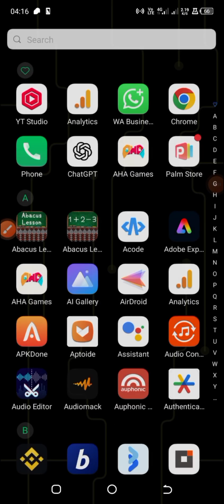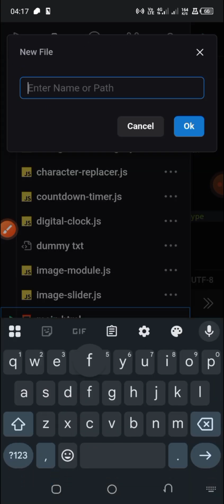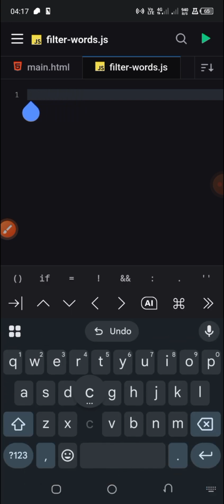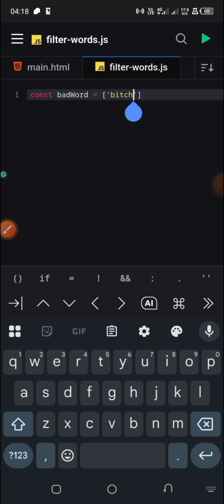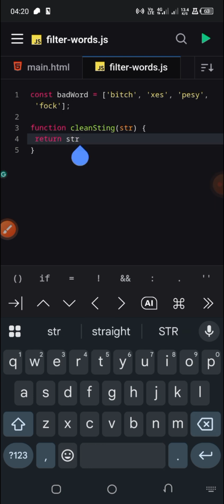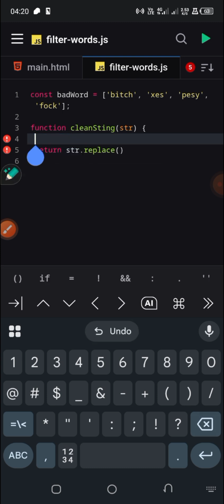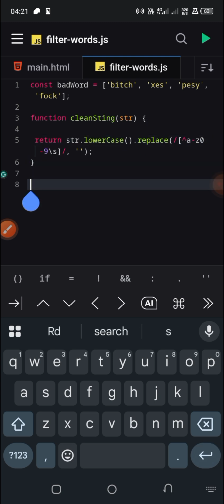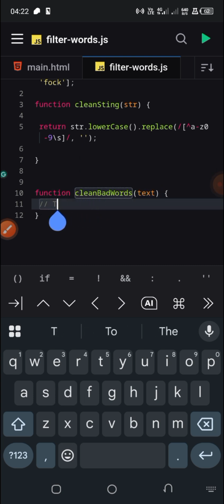JavaScript Word Filter Tutorial | How to Detect and Clean Words Dynamically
Welcome to Day 11 of my 30 Days of Coding Challenge!

Today, I created a Word Filter App using HTML, CSS, and JavaScript.
This project helped me understand how to use string methods, conditionals, and the includes() function to detect and filter unwanted words in a sentence.

💻 What I learned:

How to check for specific words using includes()

How to clean and replace bad words dynamically

How to use if and else conditionals to control logic flow

How to display clean and user-friendly output

🚀 I’m learning something new each day — one project at a time!